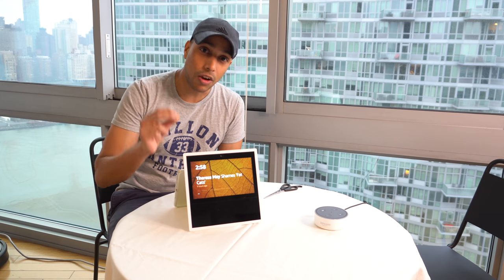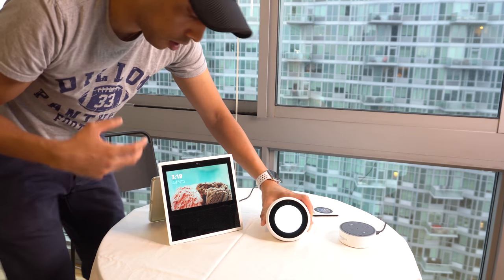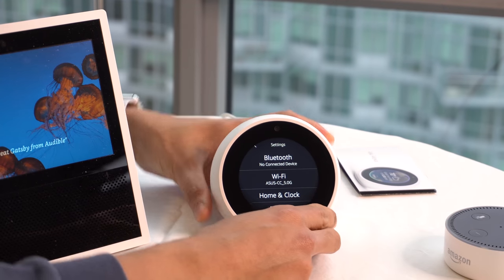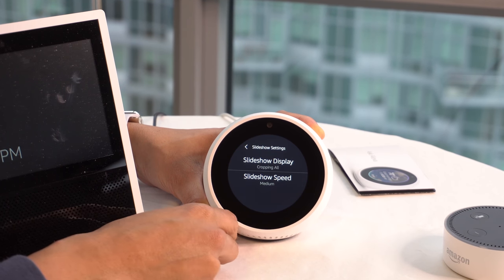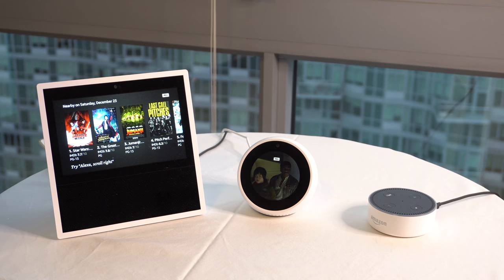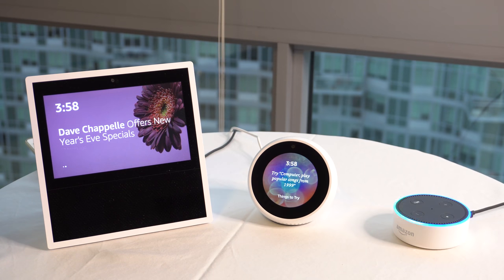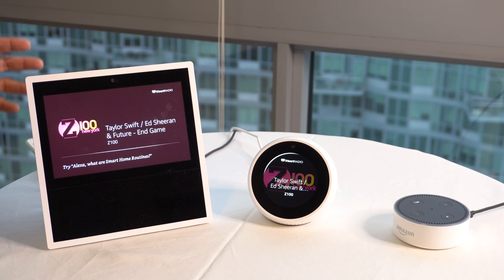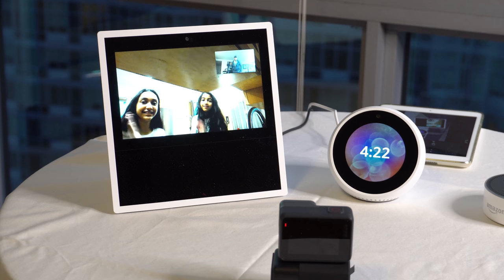Amazon Echo Spot, Dot and Show Comparison - Best in Tech - 4K Review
Unboxing the Amazon Echo Spot for the very first time. Check out my video as I do an in depth look at many of its features along with a comparison to the Echo Dot and Echo Show.

With the amazon devices, you can shop online, book movie tickets, set calendars, and many more. Its highly recommended and a best of tech.